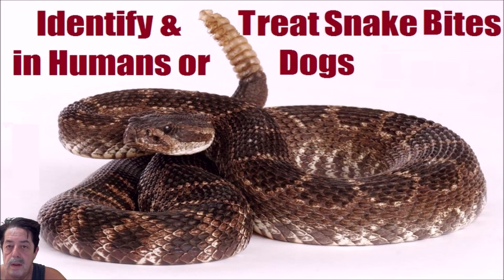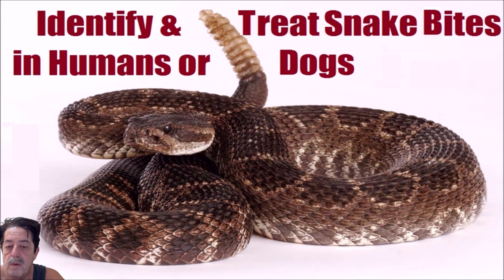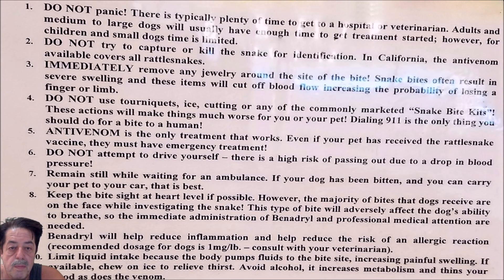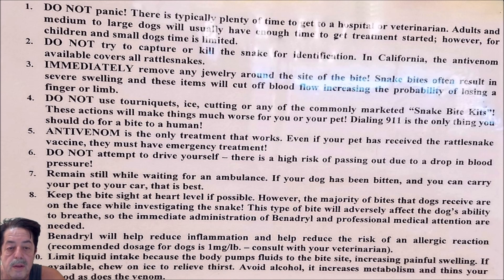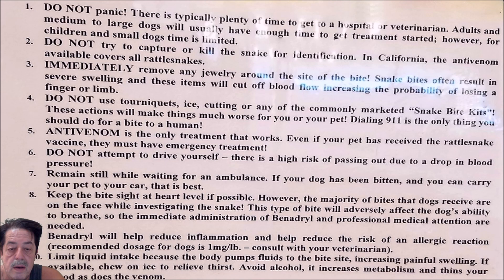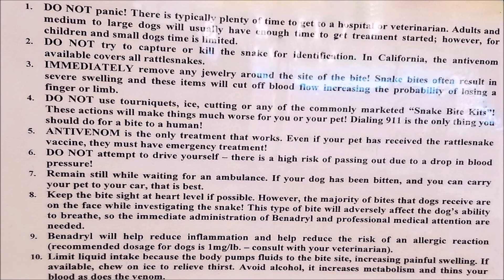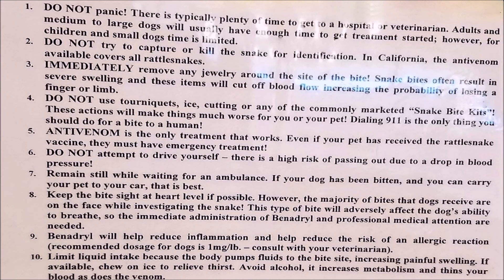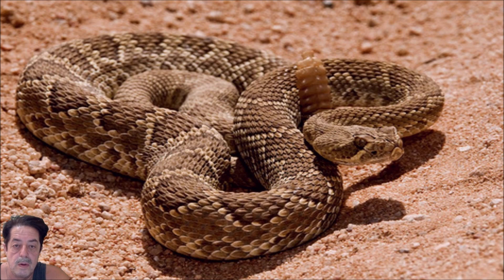Rattlesnake Bites - 10 things You Need To Know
This is a brief list of the 10 top things Veterinarian's want you to know about rattlesnake bites - what is true and what things are myth and you should avoid doing.
        COMMENT ON:::::: What snakes are common in your area